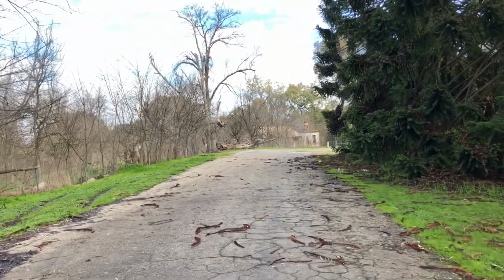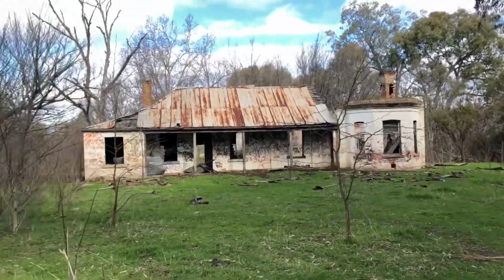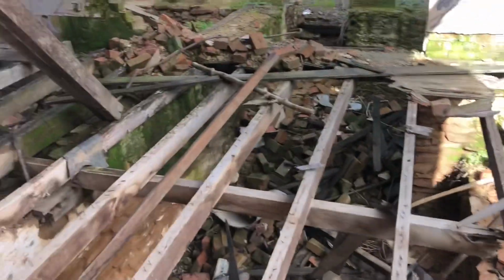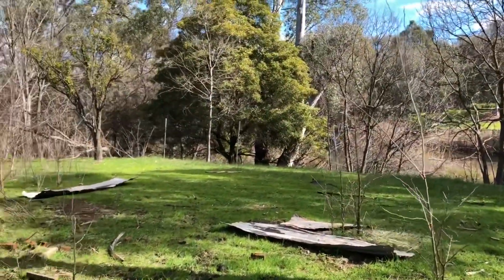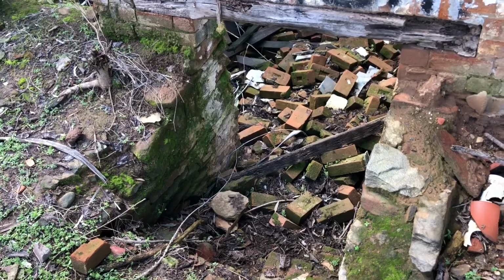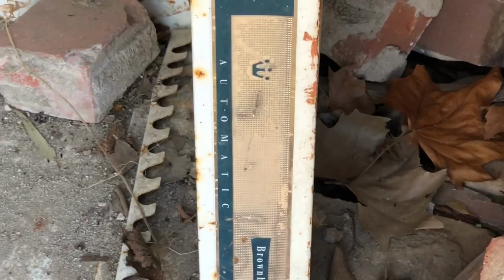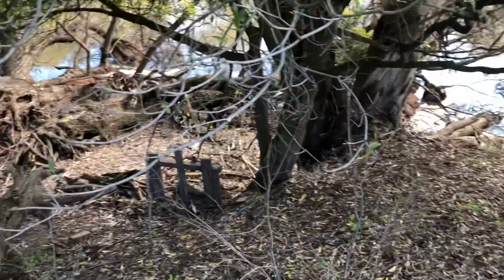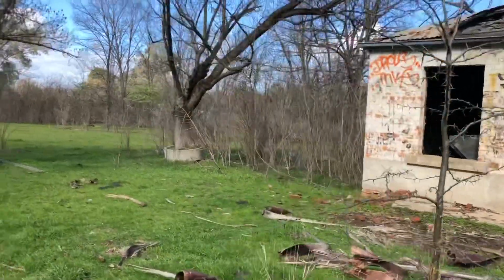Abandoned Oz: Abandoned House 13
Abandoned Oz
House 13